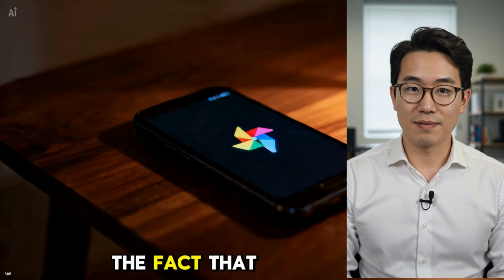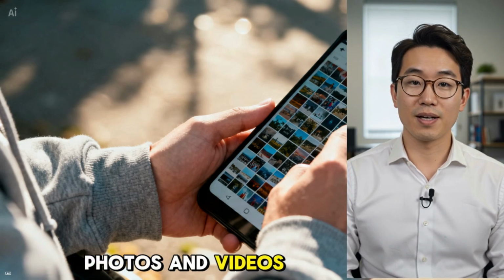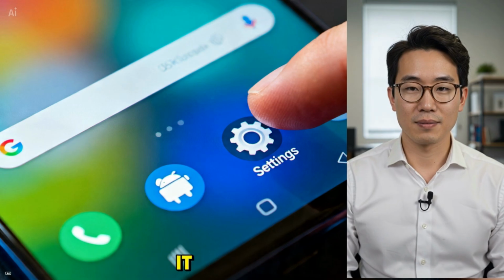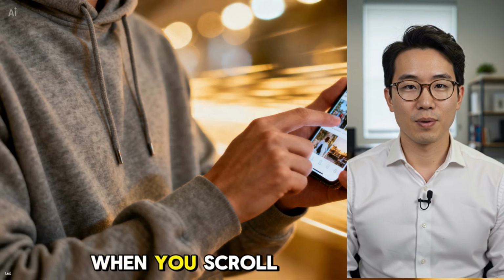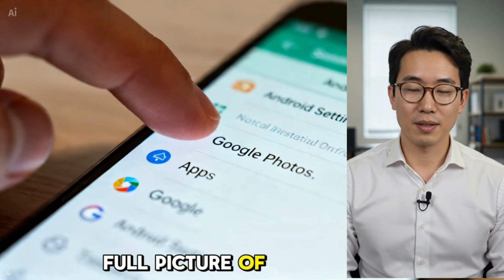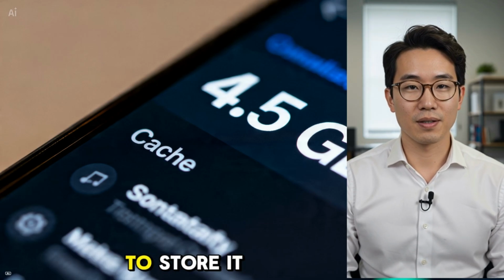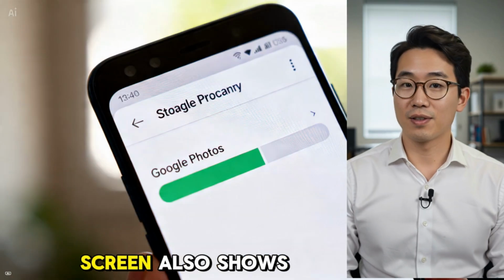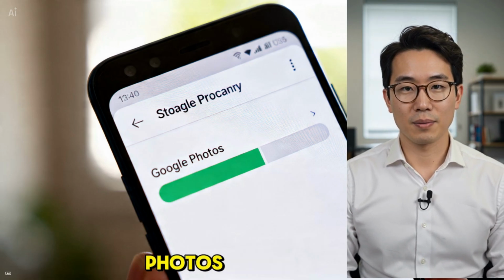This Google App Could Be Filling Your Storage — Check It Now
Is your Android phone constantly running out of storage? 📱 In this video, you'll learn how the Google app may be using a surprising amount of storage through cache and temporary files. We'll show you how to check the app's storage usage, safely clear unnecessary data, and free up valuable space without deleting your important files.

Whether you're seeing a "Storage Full" warning or your phone has become slow, these simple Android storage tips can help improve performance in just a few minutes.

In this video you'll learn:

How to check Google app storage usage
How to clear Google app cache safely
Why the Google app may consume storage
Tips to free up Android storage
How to keep your phone running smoothly